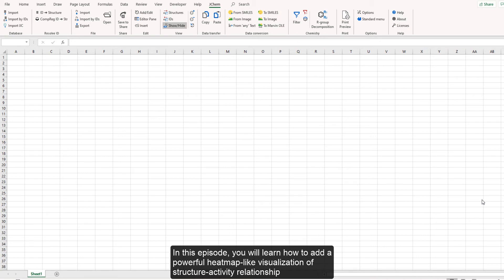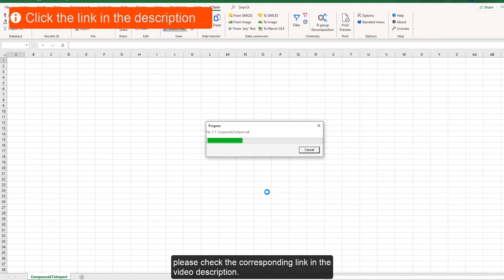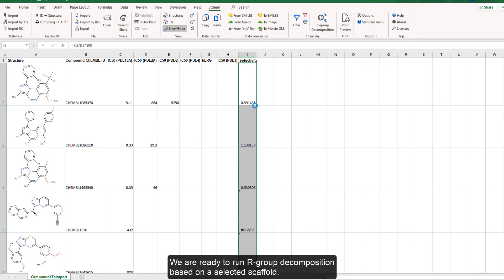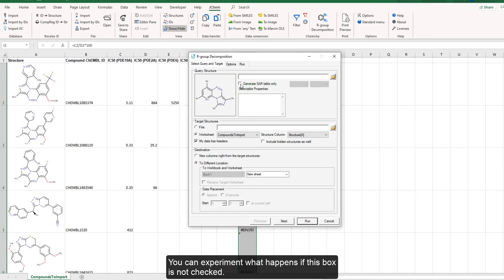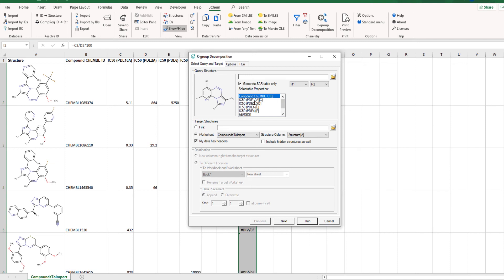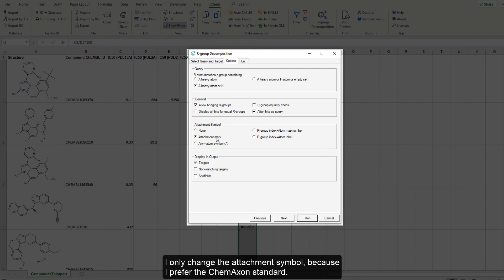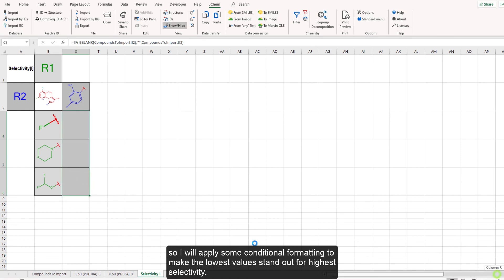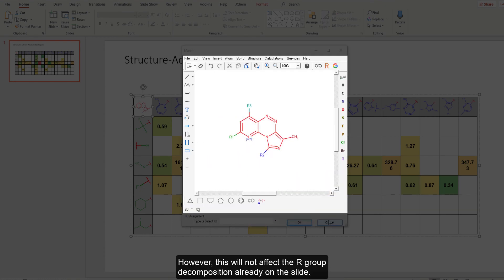How to add visualization of structure-activity relationship or SAR to your reports in PowerPoint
00:41 For more information about other import options
03:32  R-group decomposition User's Guide:

In this episode, you will learn how to add powerful heat map-like visualization of structure-activity relationship or SAR to your reports in PowerPoint. You can generate the SAR table using Excel from a list of compounds and any measured property, for example, a biological activity.